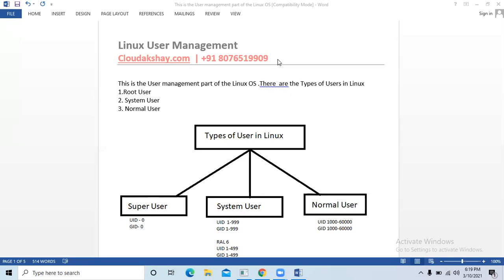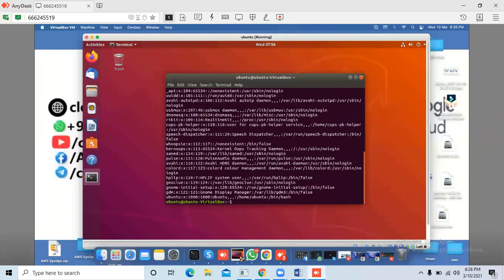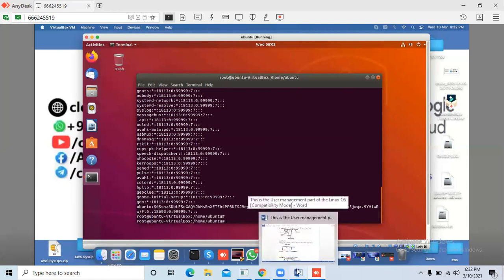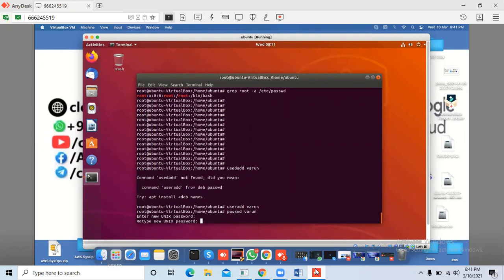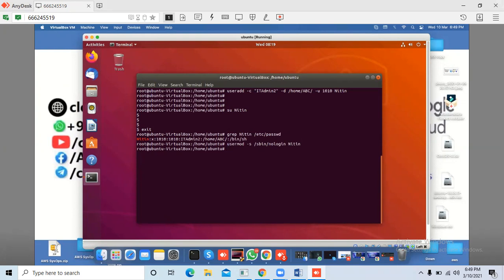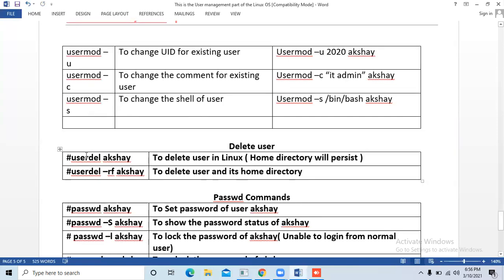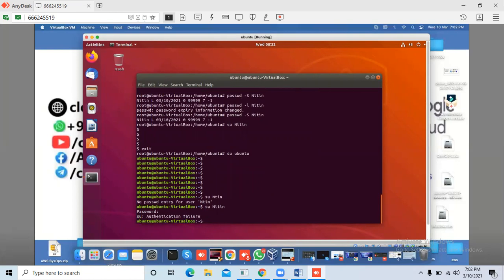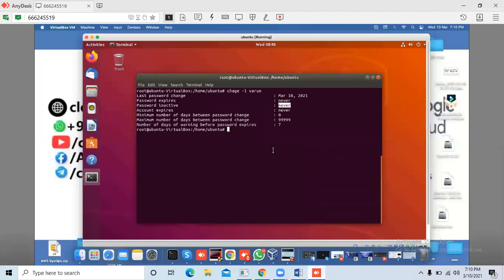Linux User Management Part 1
This is User management Part 1 for Linux Admin

Azure , AWS , GCP Cloud ,Devops Tools , Linux , Server , Website
Because we do all labs and Project in Live and real time

Regards Cloudakshay